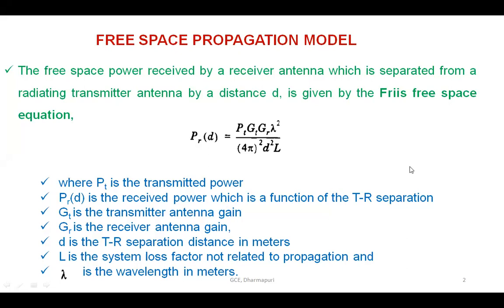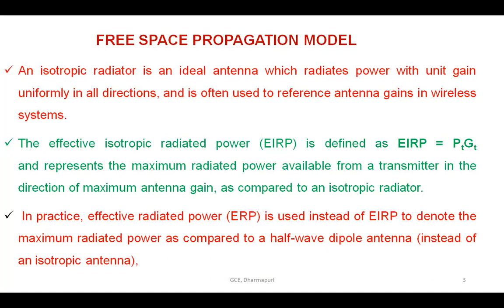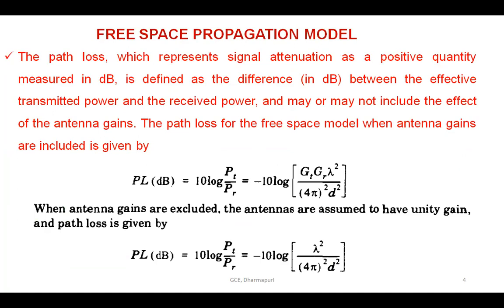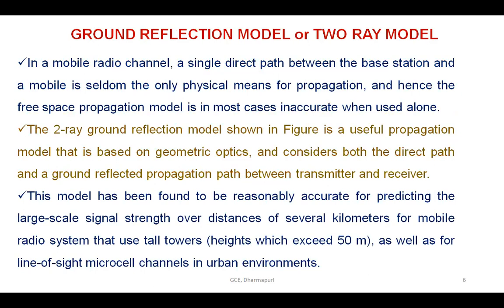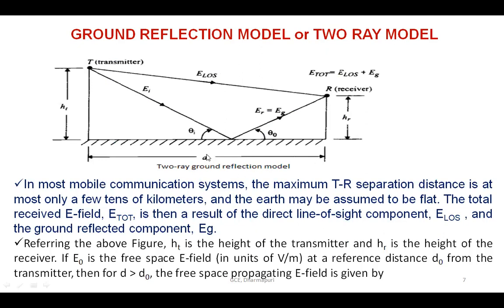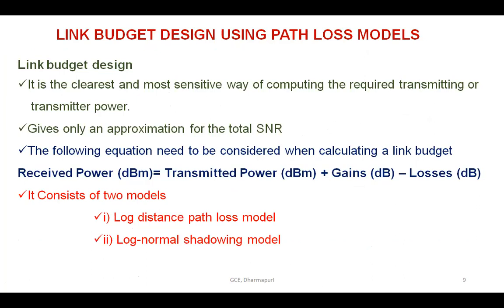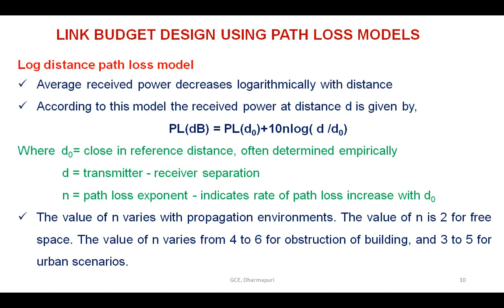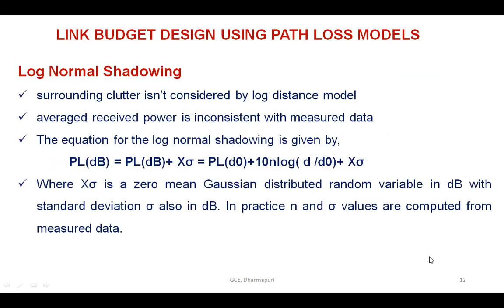Free Space, Two ray , Link budget Design